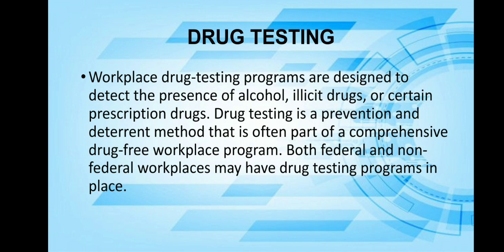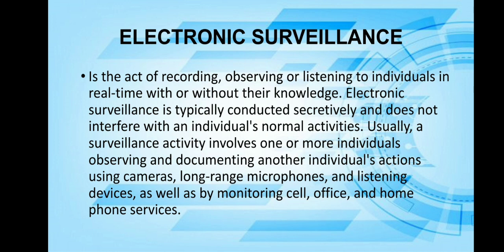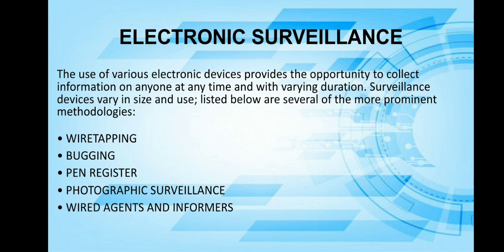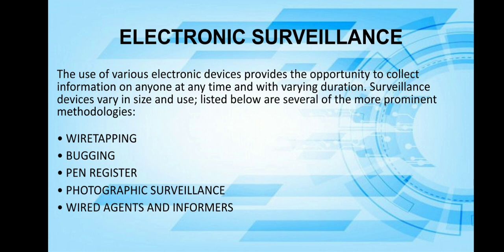GROUP 3 REPORT : LAST PART